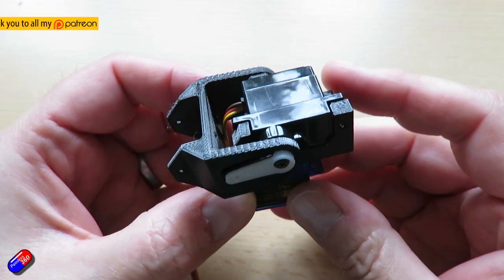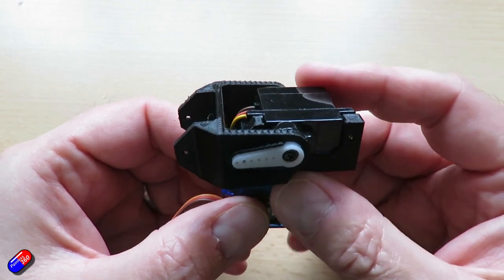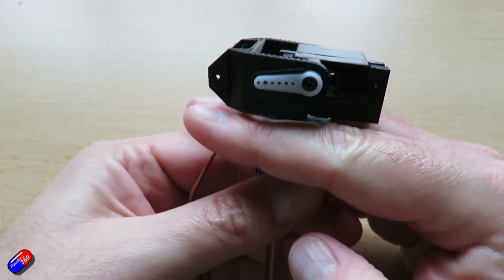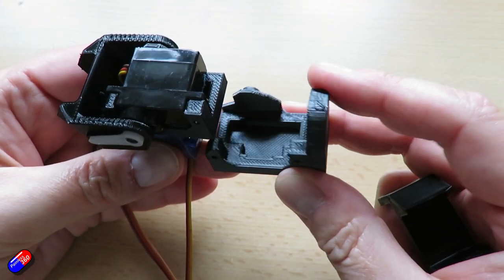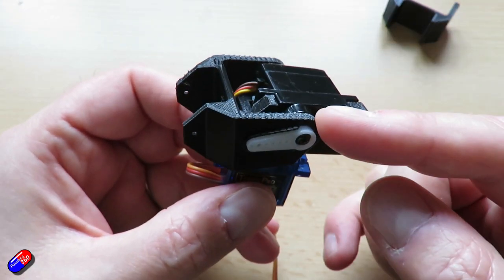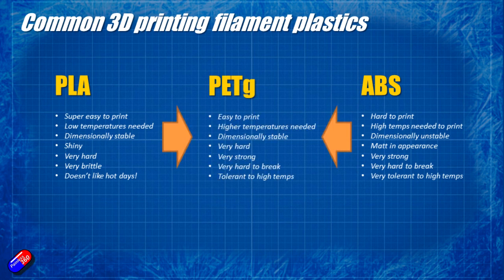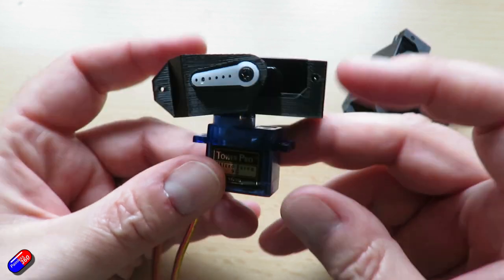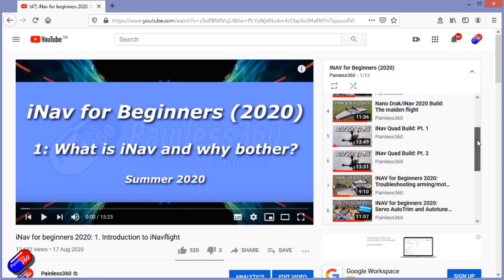My new FPV Pan and Tilt design that you can print!